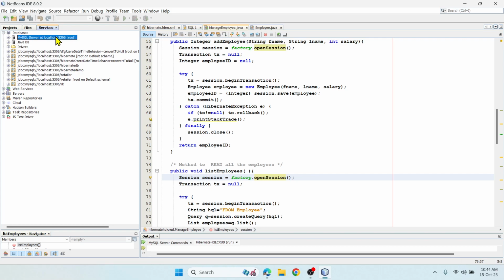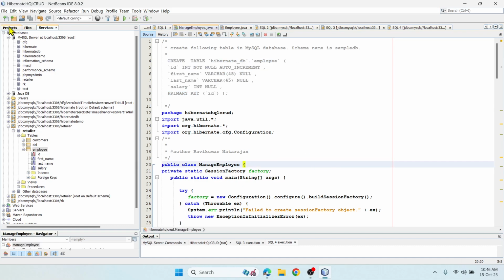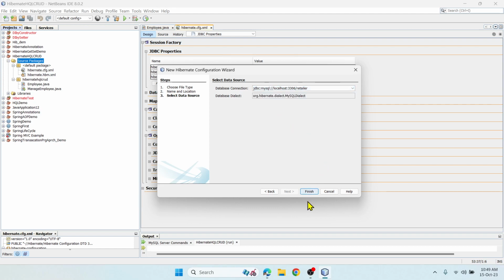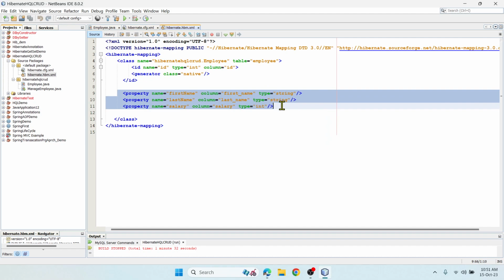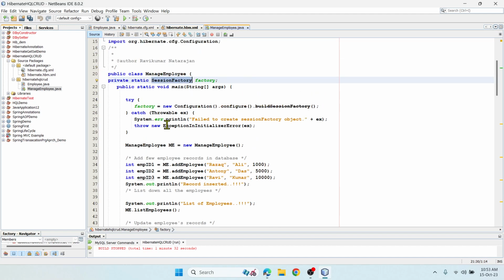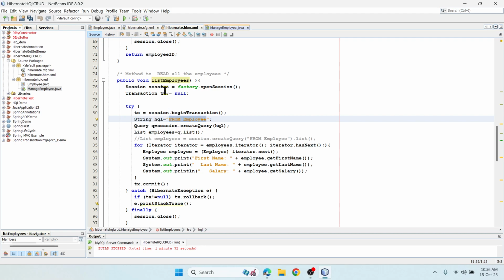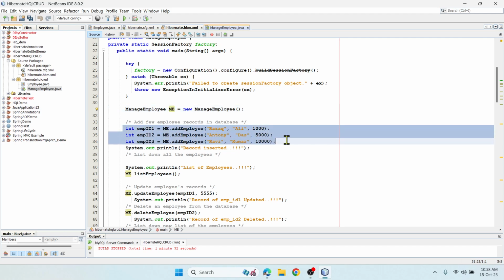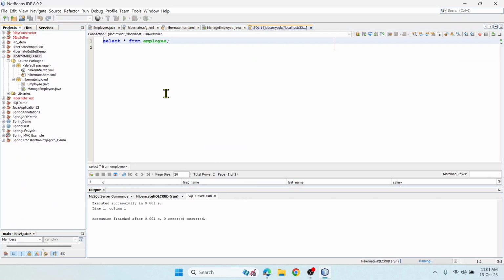#06 (Mini Project) CRUD Operations in Hibernate Framework | XML Mapping | save, update, delete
Table:
  CREATE  TABLE `hibernate_db`.`employee` (
  `id` INT NOT NULL AUTO_INCREMENT ,
  `first_name` VARCHAR(45) NULL ,
  `last_name` VARCHAR(45) NULL ,
  `salary` INT NULL ,

How to perform CRUD operations in the Hibernate Framework?
How to use HQL?
How to use save, update, and delete methods from the session object?

Regards,
Ravikumar R Natarajan